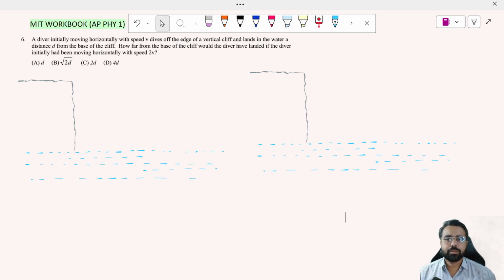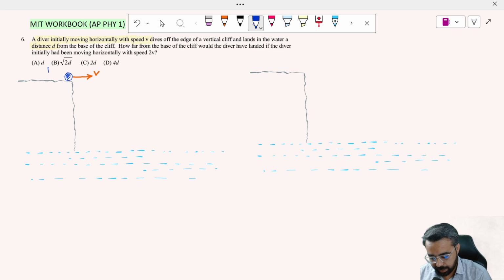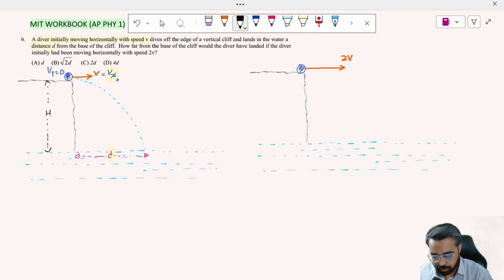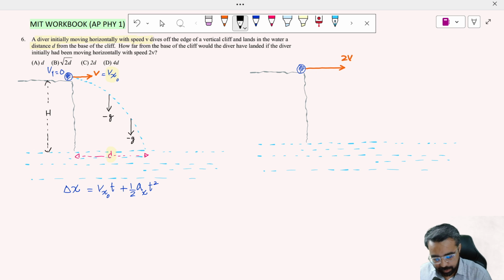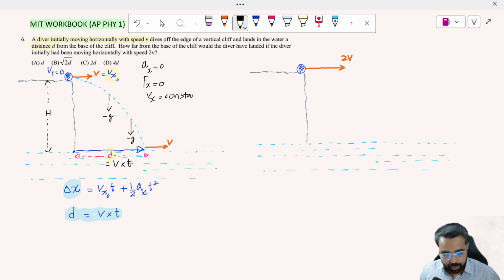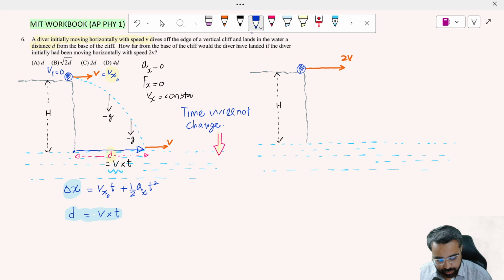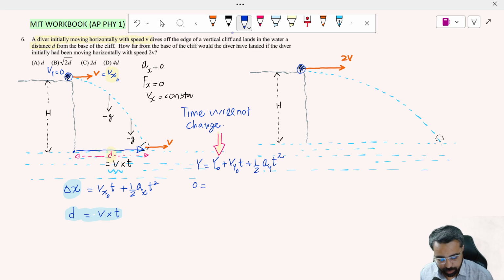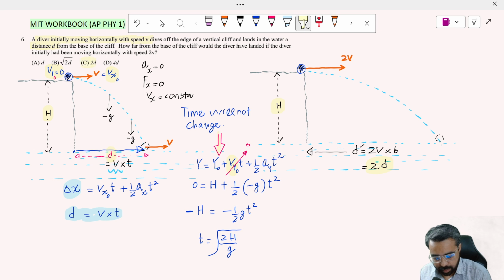Range of Projectile when velocity is doubled - MIT Workbook - AP Phy 1 MCQ